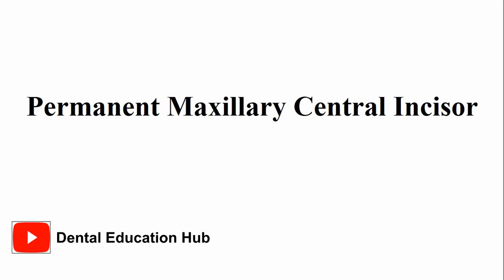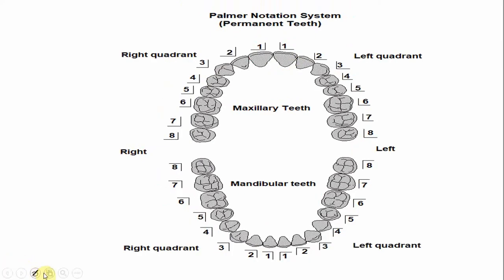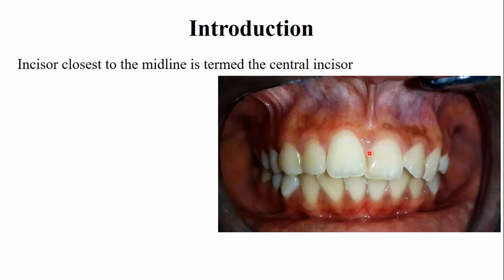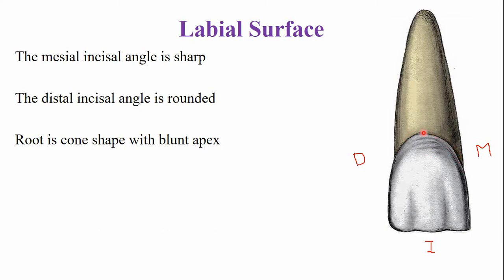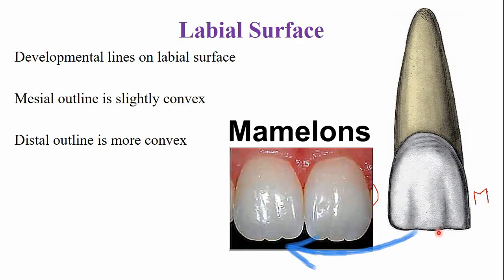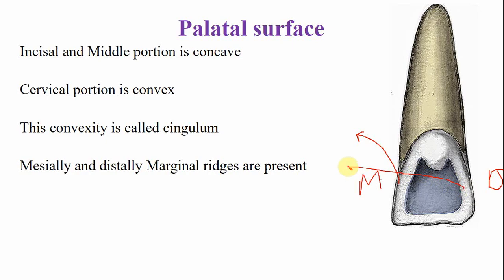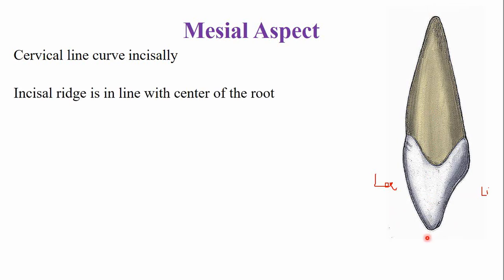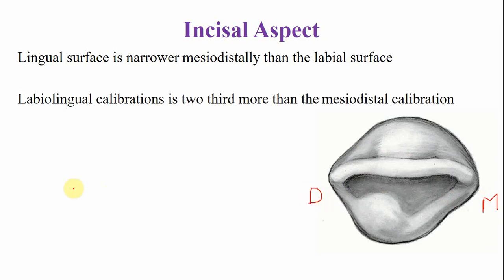Permanent Maxillary Central Incisor | Tooth Morphology Made Easy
This video lecture is a brief description of key identification features and morphology of the permanent maxillary central incisor.
*Important Links*
Permanent Maxillary Central Incisor Labeling Activity

*CONTENTS OF THIS VIDEO LECTURE-*
00:00 - Session Outline
00:37 - Development, Eruption, and Root Completion of Permanent Maxillary Central Incisor
01:41 - Tooth number of Permanent Maxillary Central Incisor
03:22 - Introduction to Permanent Maxillary Central Incisor
04:32 - Labial Aspect of Permanent Maxillary Central Incisor
08:32 - Palatal Aspect of Permanent Maxillary Central Incisor
11:34 - Mesial Aspect of Permanent Maxillary Central Incisor
12:58 - Distal Aspect of Permanent Maxillary Central Incisor
13:49 - Incisal Aspect of Permanent Maxillary Central Incisor
The following links are also useful in order to better understand the morphology of maxillary central incisor.
How the teeth are numbered?